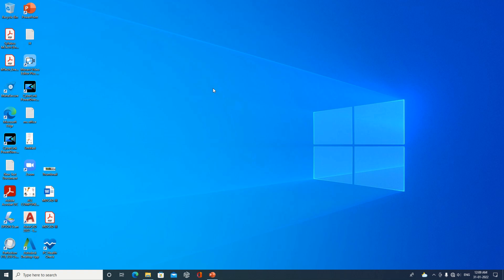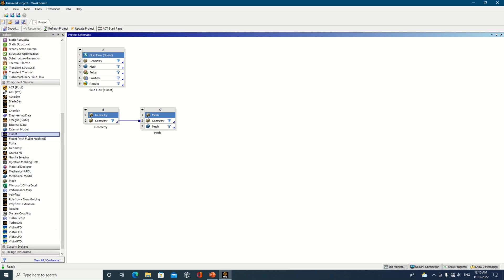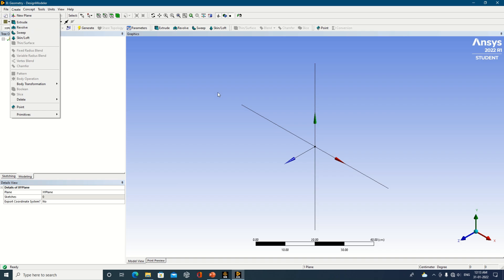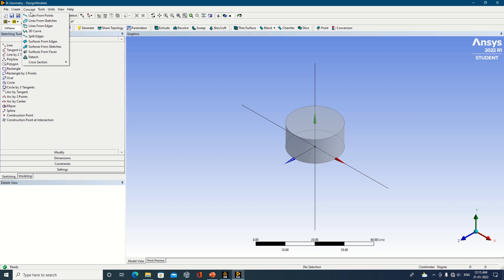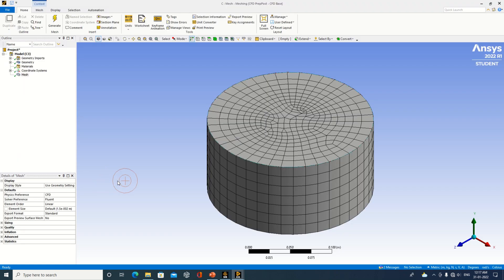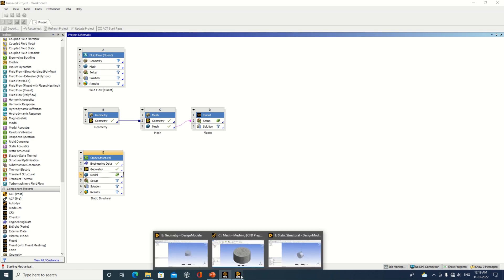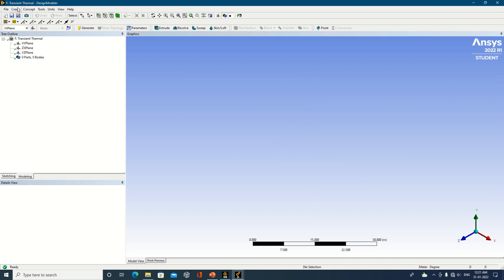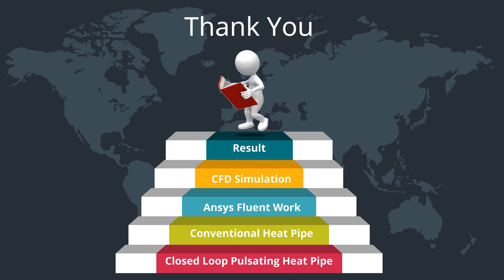Analysis & Component System In Ansys Workbench || Static Structural & Transient Thermal Analysis